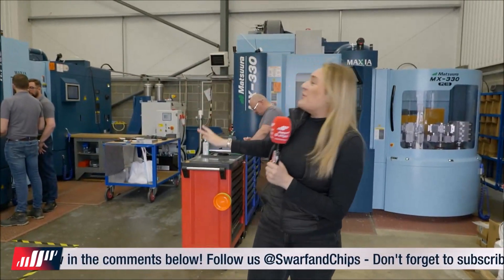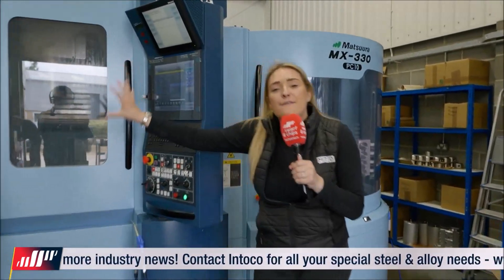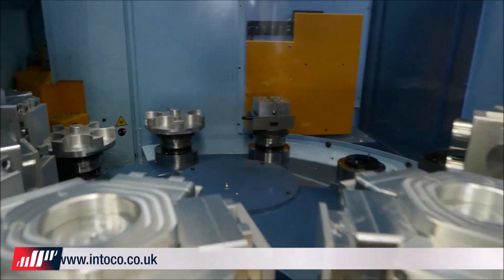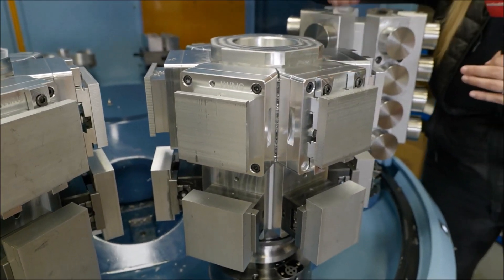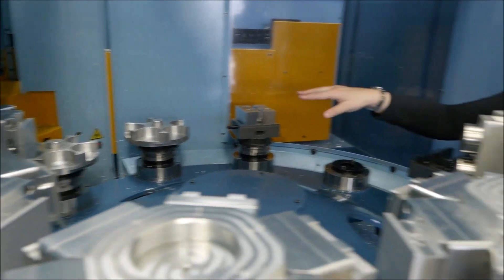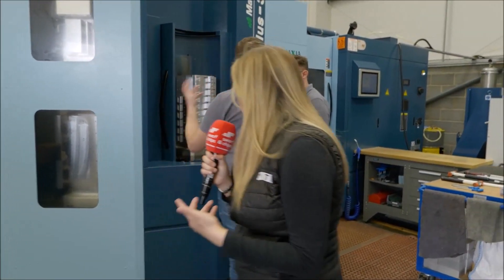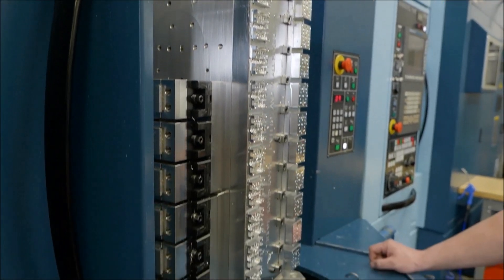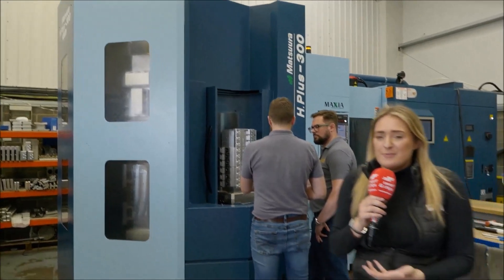Swarf and Chips - a focus on Maximum Precision's multi-pallet Matsuura machines.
This week's Swarf and Chips from MTDCNC featured Maximum Precision and their multi-pallet Matsuura's.

As you can see from the configuration of the pallets on the H_Plus-300 PC15 and MX-330 PC10, automation is not about running the same component, rather a  diverse high mix of lower volume parts filling the unmanned hours of production.